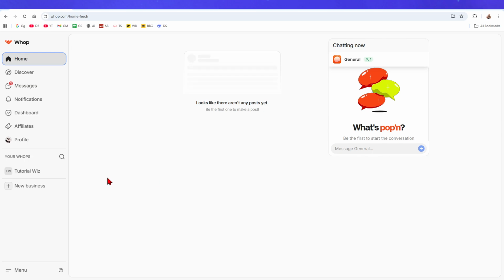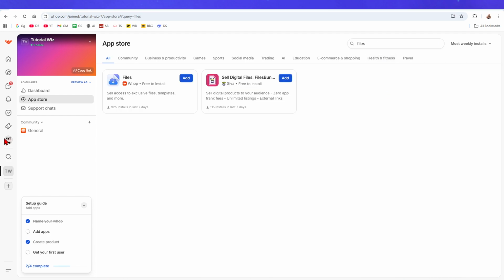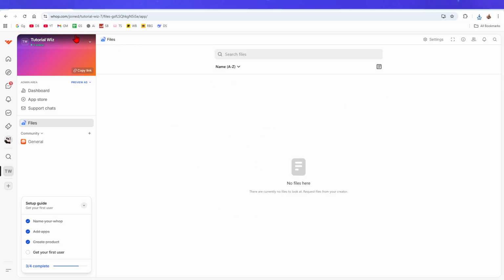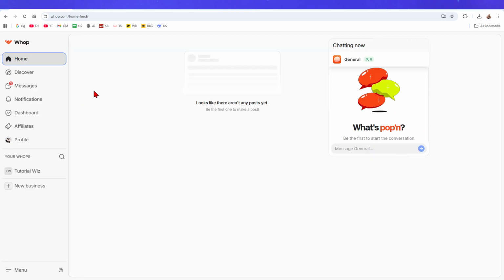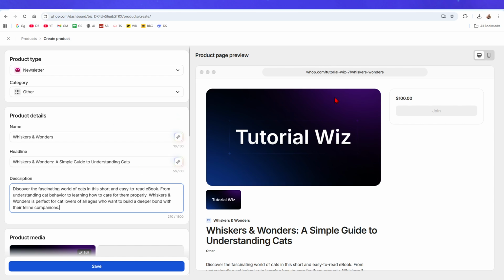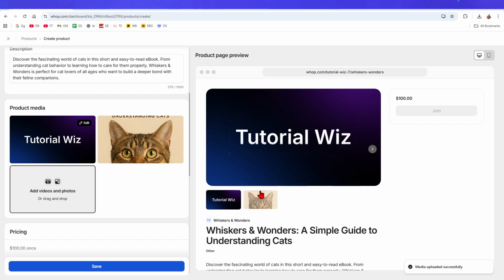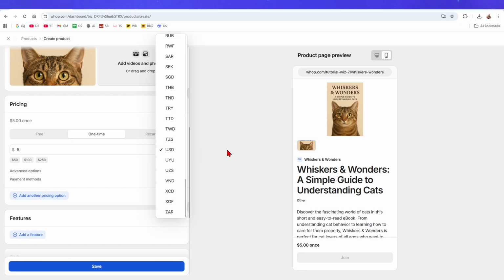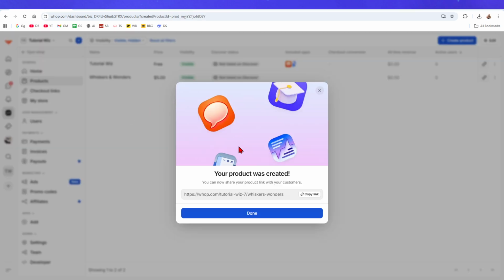How To Sell An Ebook On Whop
Learn how to sell an ebook on Whop step by step in this easy-to-follow tutorial. This video shows you how to set up your product, price your ebook, and start accepting payments on Whop. Ideal for creators looking to monetize digital content without complicated setups. Follow along and launch your ebook today.